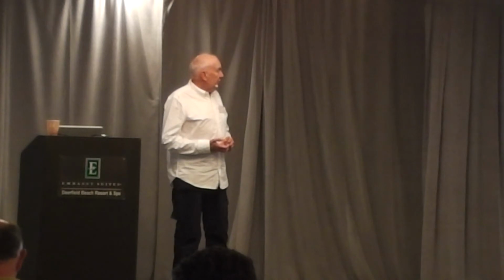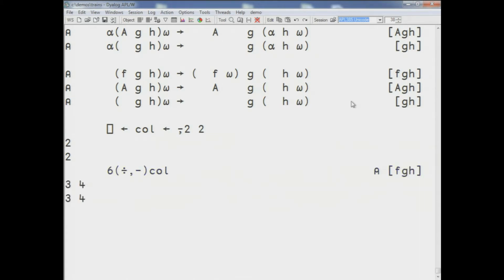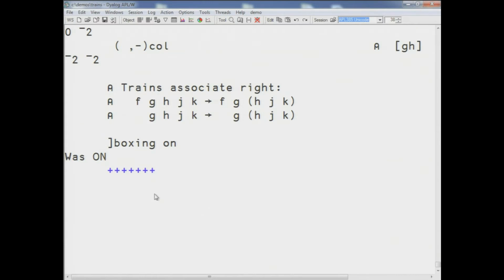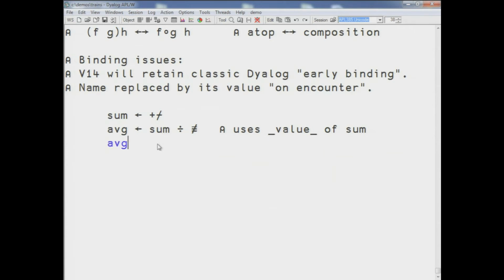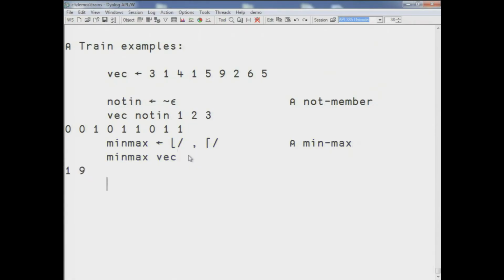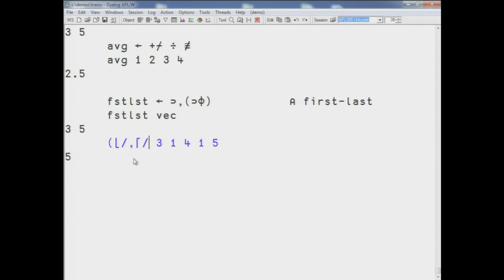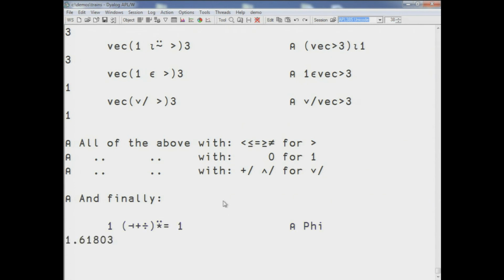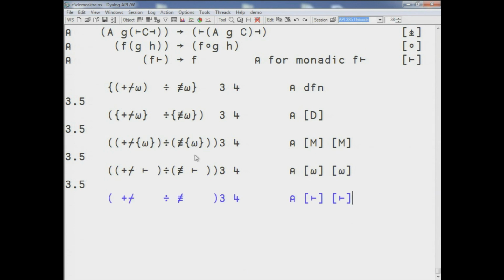Dyalog '13: Train Spotting in Version 14.0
John Scholes

The Function Train is a new syntax construct, supported in Version 14.0, which assigns meanings to expressions of juxtaposed functions in isolation. For example, the expression x(f+g)y, where the parentheses surround a fork, is equivalent to (x f y)+(x g y); and x(f g)y, where the inner expression is pronounced f atop g, is equivalent to f(x g y). The J language has supported these constructs for many years and they have been shown to add significant expressive power to the language, simplifying the translation of mathematical expressions into executable code through tacit programming. This presentation demonstrates the benefit of trains and gives examples of how they occur naturally when coding APL.